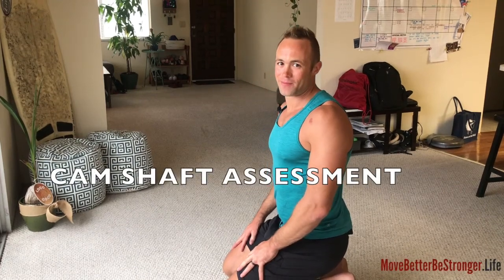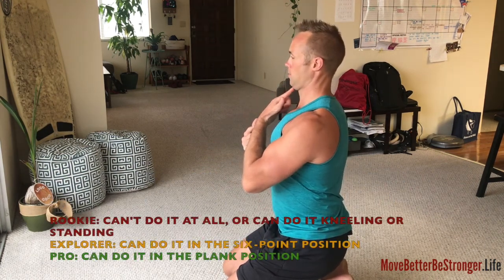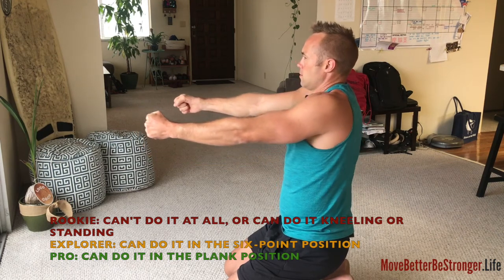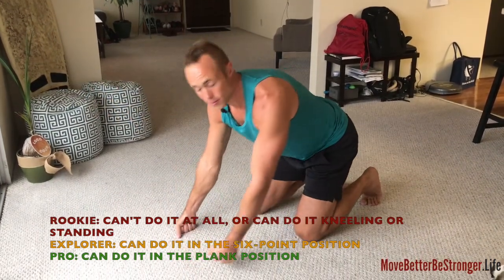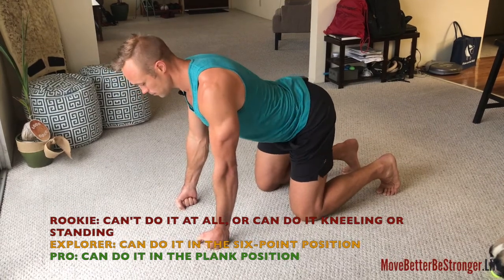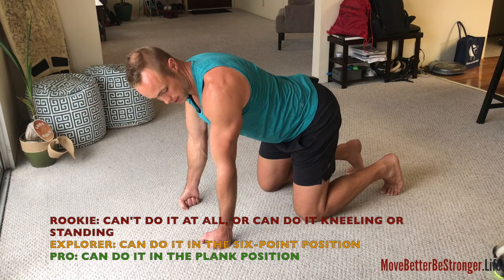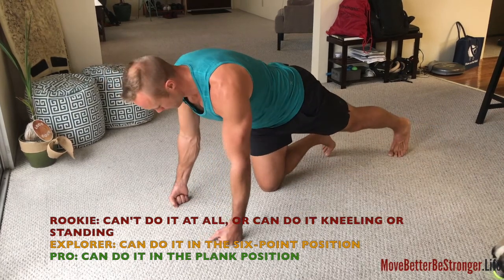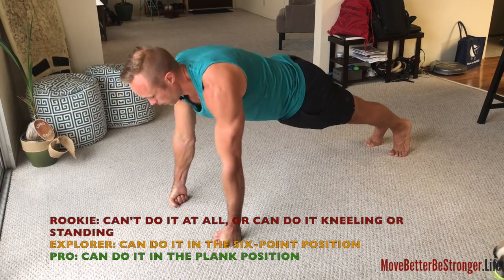CAM SHAFT ASSESSMENT